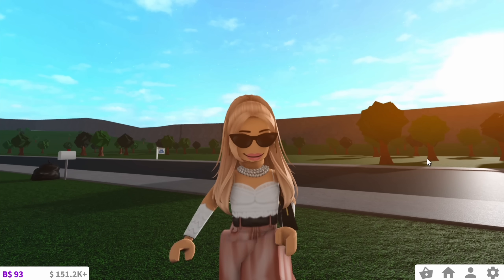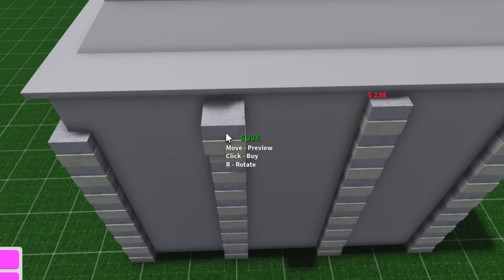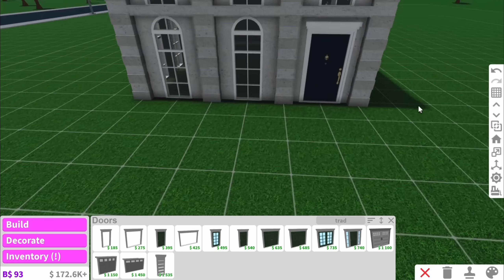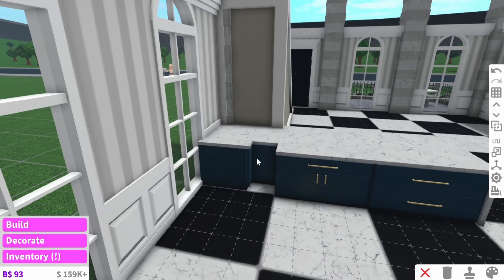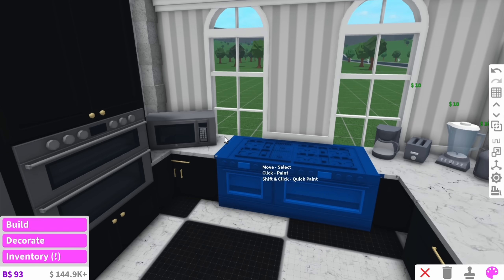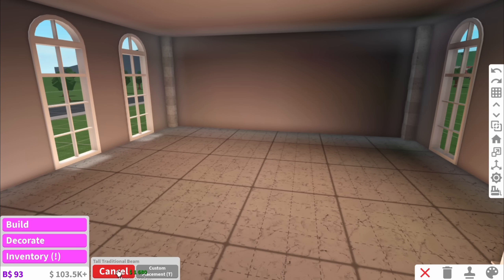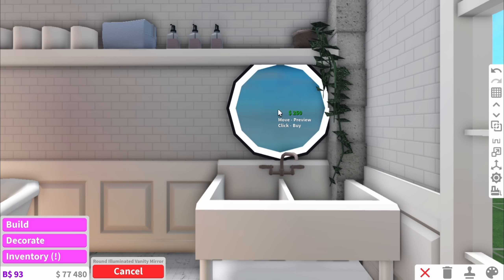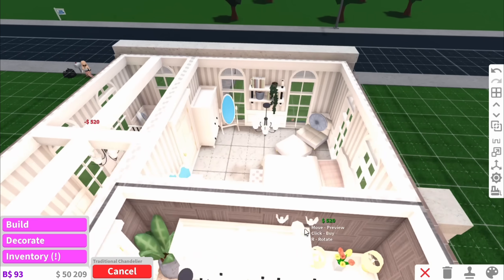BUILDING A TOWN HOUSE IN BLOXBURG | roblox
I have always wanted too live in a house like this and now I finally can.